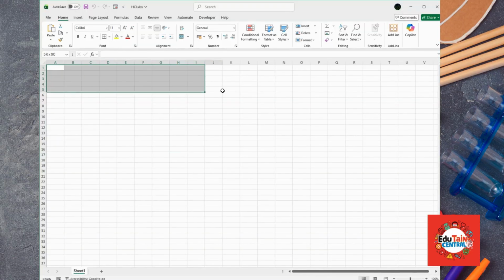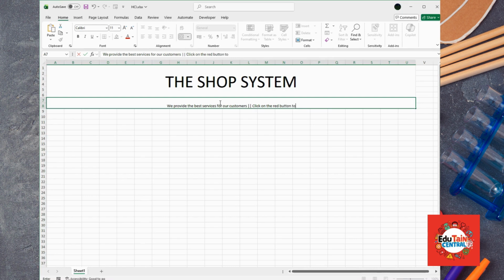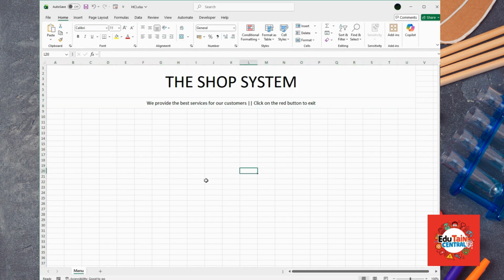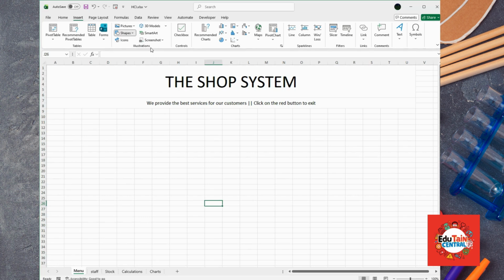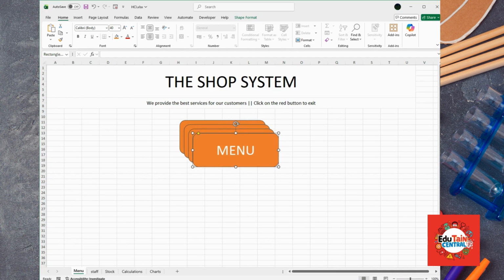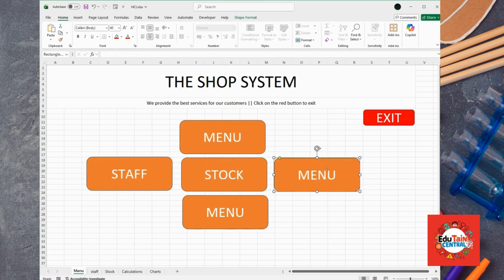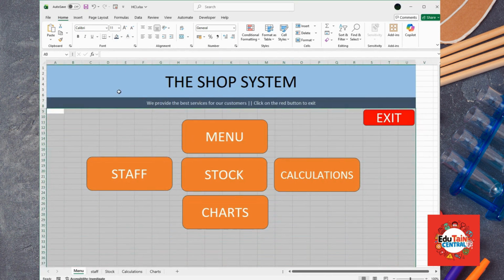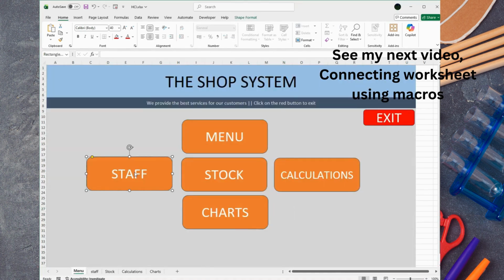How to Create a User-Friendly HCI in Excel (Step-by-Step for Beginners)| Pass F202 Spreadsheet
Excel Made Easy – Creating HCI on Microsoft Excel is a beginner-friendly, step-by-step tutorial designed to help students, educators, and professionals learn how to design an effective Human Computer Interface (HCI) in Excel.

This video is perfect for OCR Cambridge Nationals – F202 Spreadsheet Data Modelling, as well as anyone who wants to create clear, user-friendly, and professional spreadsheet interfaces.

✅ Learn what HCI means in Excel
✅ Design user-friendly layouts
✅ Apply labels, colours, spacing & consistency
✅ Improve usability & accessibility
✅ Meet OCR F202 assessment criteria
✅ Ideal for beginners – no prior experience needed

Whether you’re a student preparing for exams, a teacher, or a working professional, this tutorial will help you build Excel spreadsheets that are easy to use, easy to understand, and assessment-ready.

🧠 TARGET AUDIENCE

OCR Cambridge Nationals students (F202)

IT & Computing students

Teachers & lecturers

Office professionals

Data & business learners worldwide